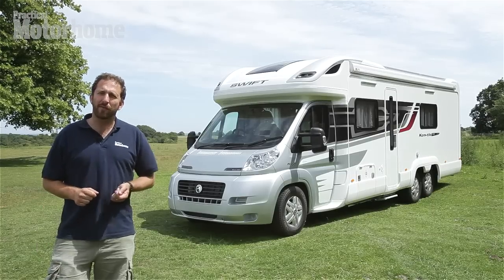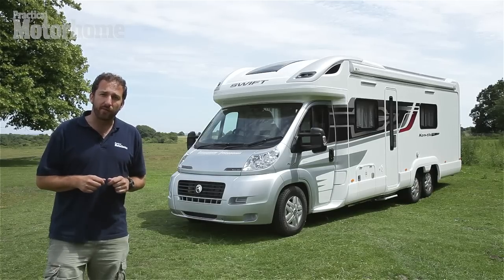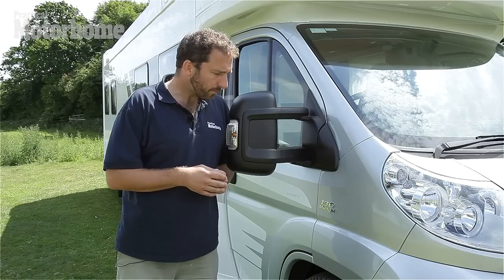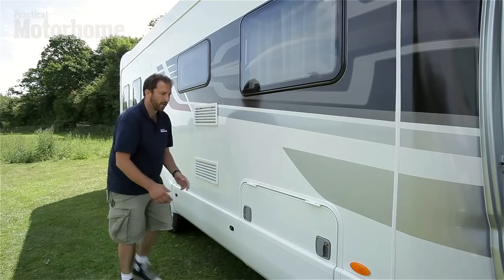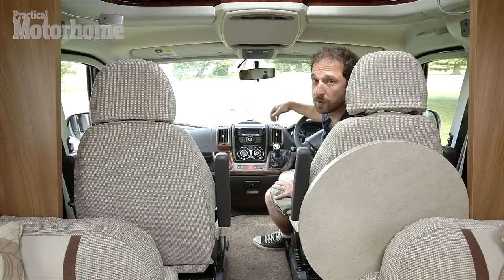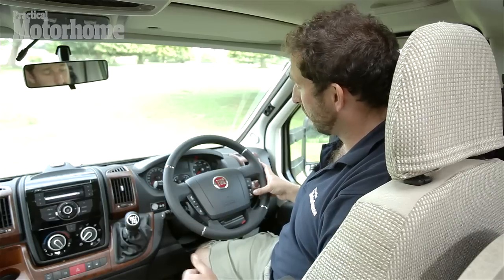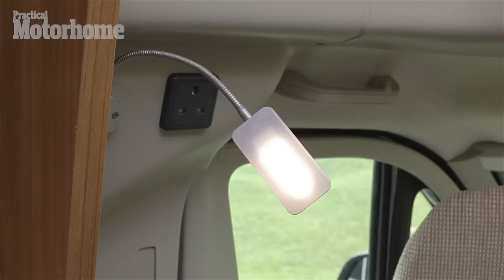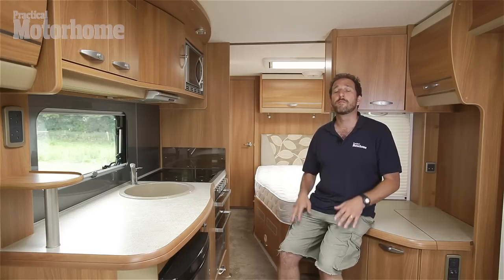The Practical Motorhome Swift Kon-Tiki 659 review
Watch Practical Motorhome's review of the plush Swift Kon-Tiki 659, presented by Rob Ganley. What do you think?

This channel will give you regular videos, from inspiring travel guides to 'van and product reviews, friendly technical guides and more, all you need whether you're a first timer or a lifelong motorhome fan.